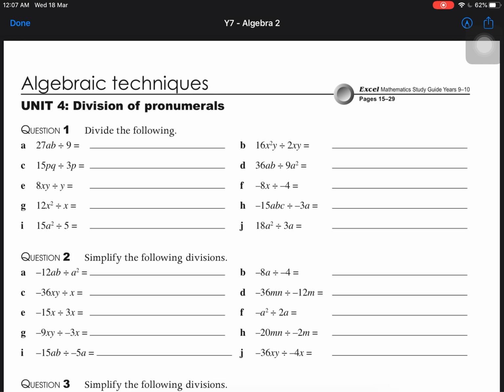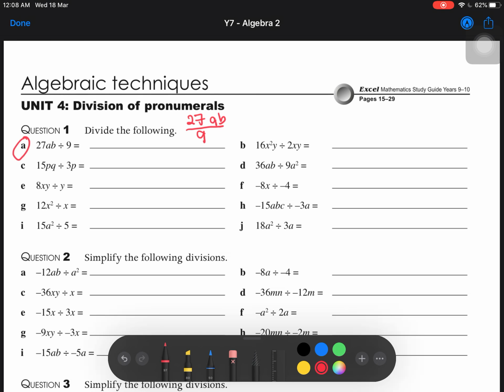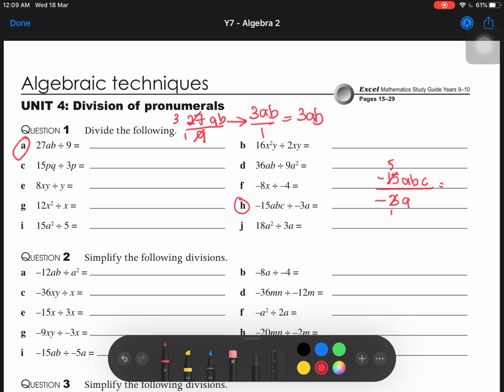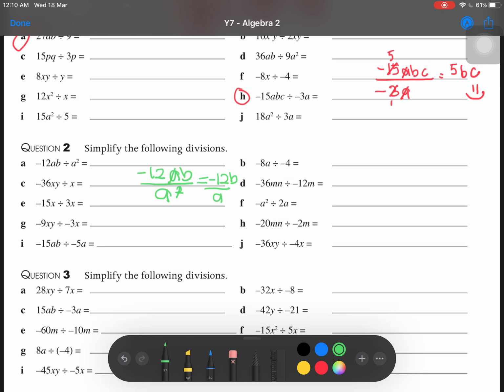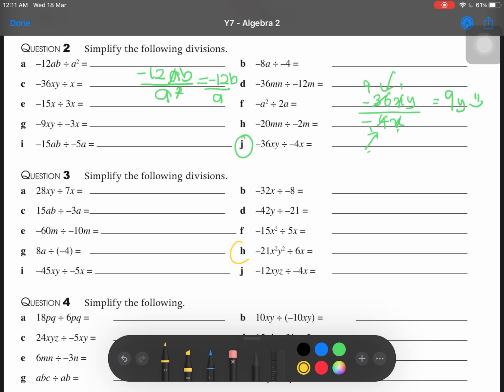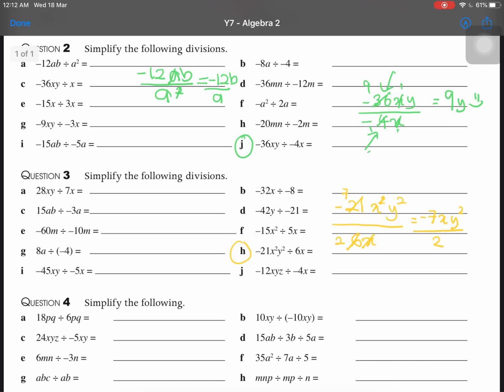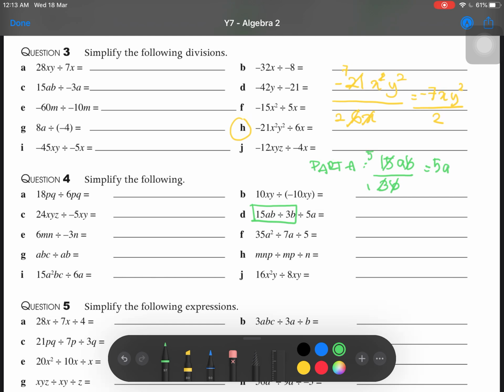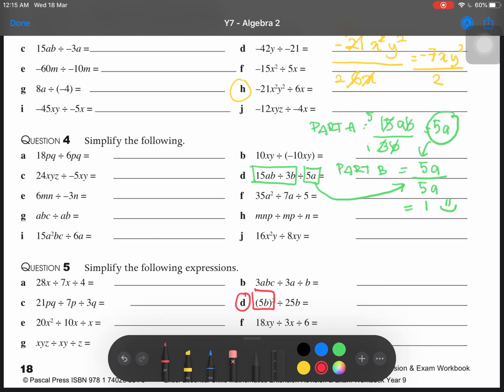Year 7 - Algebra 2 Guided Learning Video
Year 7 Virtual Learning - A guided resource
Topic: Algebra
Skills: Dividing algebraic terms